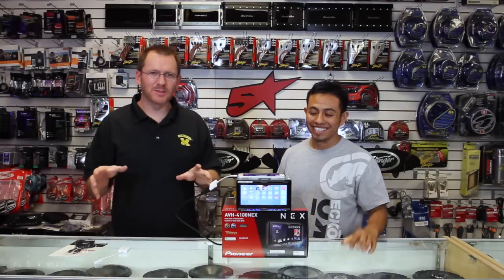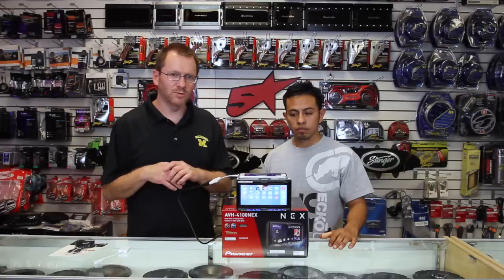How to watch Netflix's on the Pioneer AVH 4100 or AVIC 6100,7100,8100NEX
If you want to watch anything from your phone on your new Pioneer NEX radio, here is how. You can do Maps of any kind, movies from any service, and anything else you can think of. thanks and enjoy